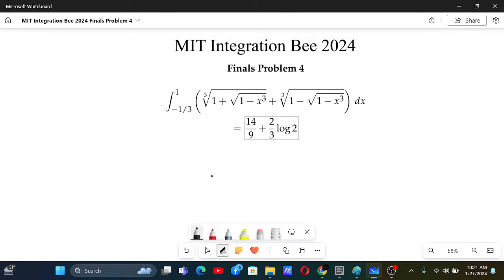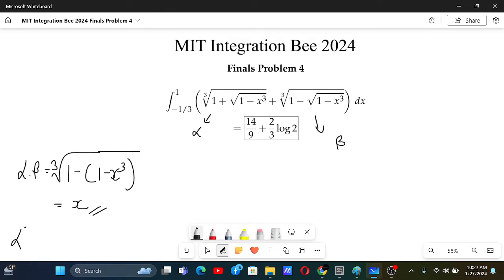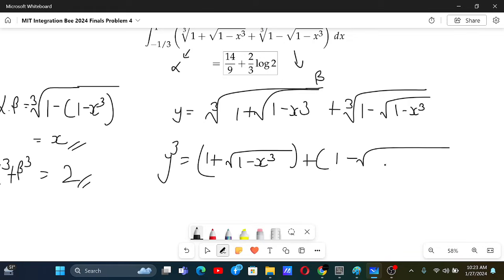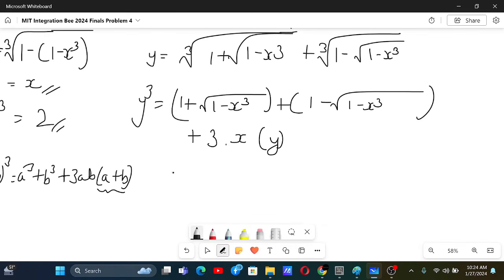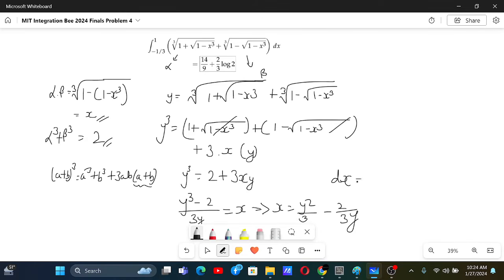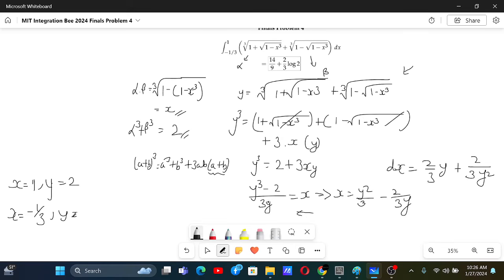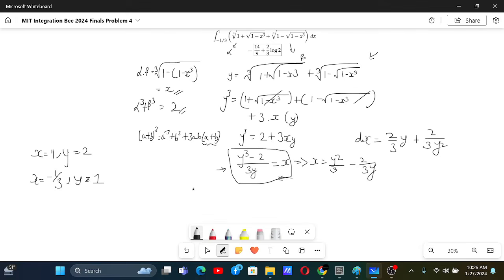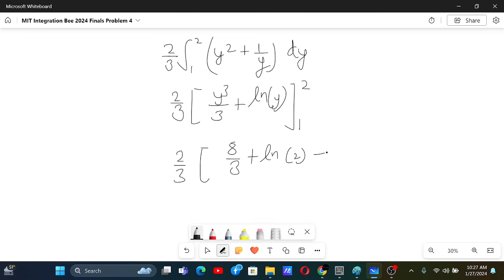MIT Integration Bee 2024 Finals Problem 4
Credit: Cornel Loan Valean

Hope you enjoyed the solution.